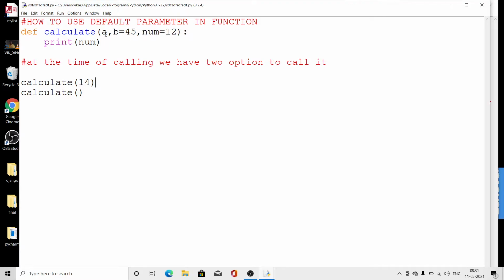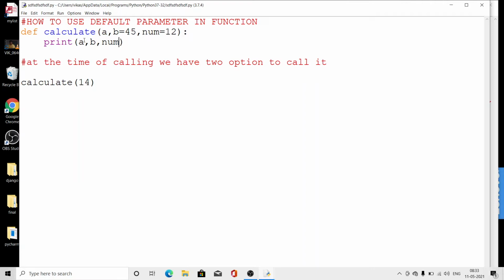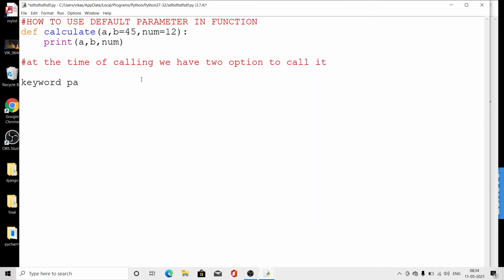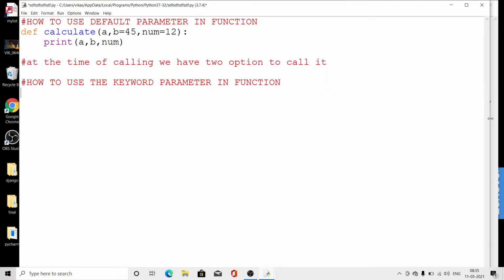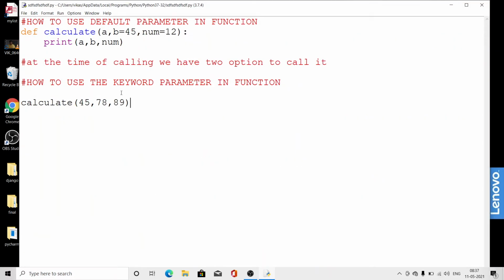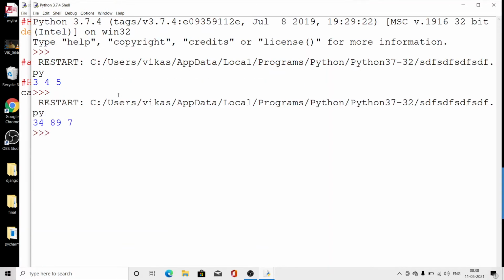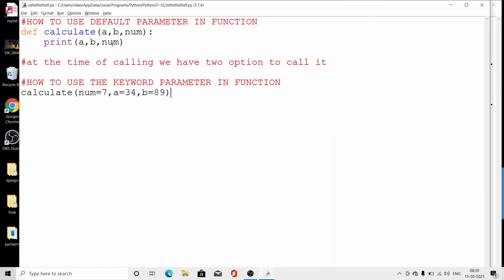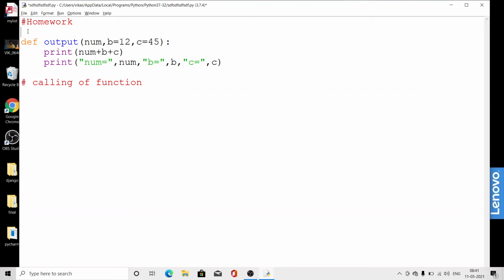function parameter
how to use parameter at the time of invoking function